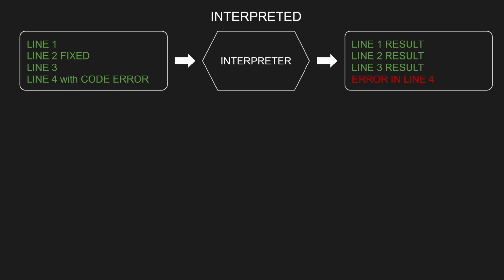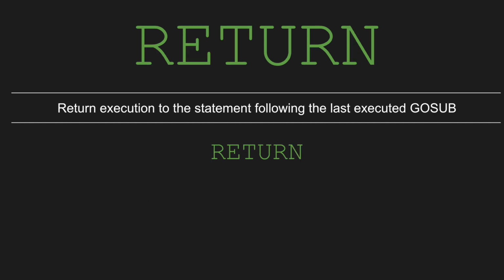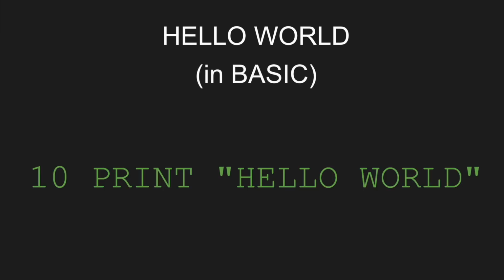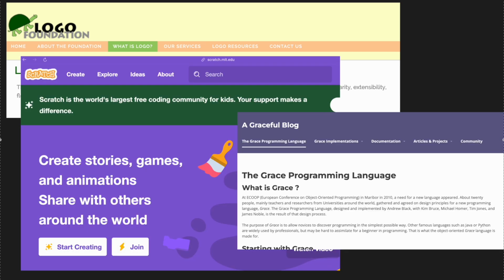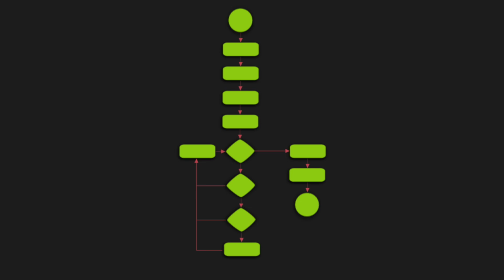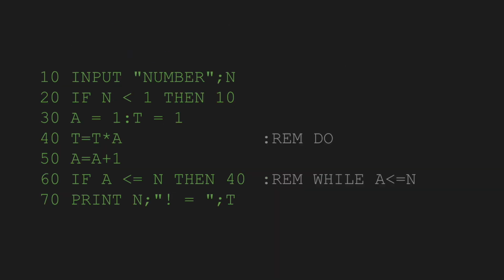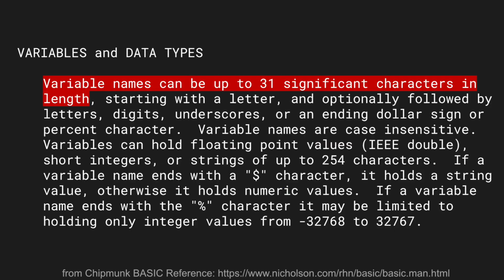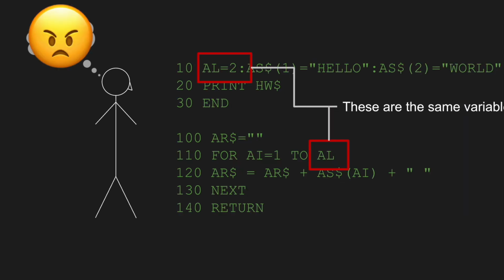The Why of BASIC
This channel explores a wide range of computer and software related topics, from retro-computing to current trends in AI and software engineering and everything in between — at least that interests me. I’m Rick, and welcome….

In this episode, I look at the BASIC programming language and make a case for why it was a good first programming language to learn. We'll look at its history, explore the language itself, and discuss its strengths and weaknesses as a learner's language.